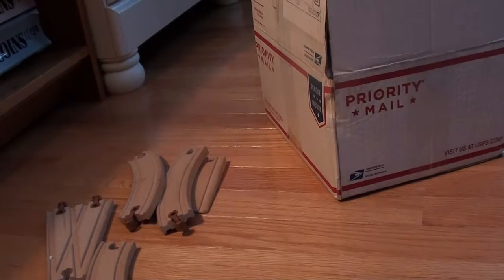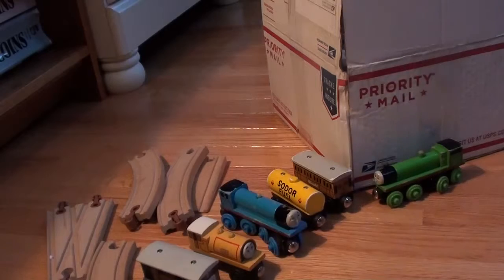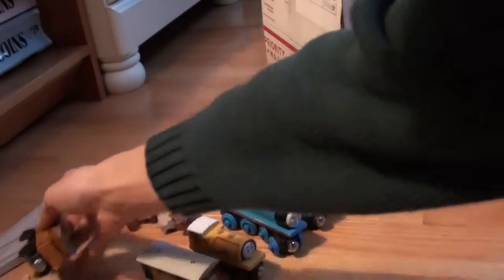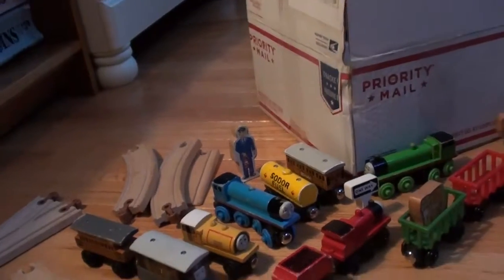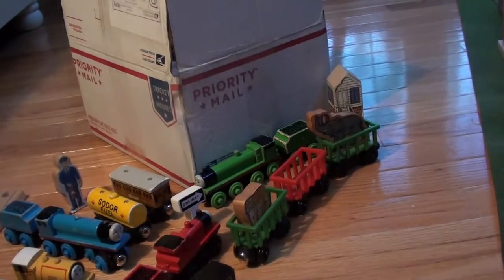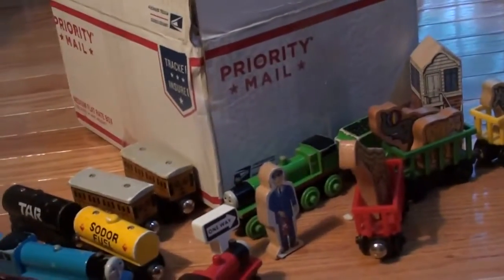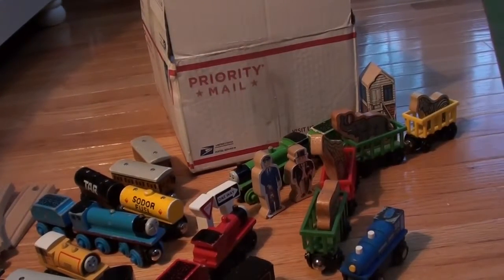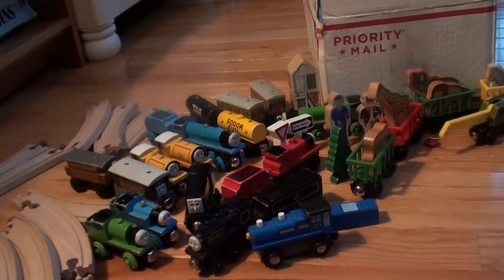Unboxing Thomas vesves Friends eBay Purchase 11/21/15 WoodenRailwayStudio